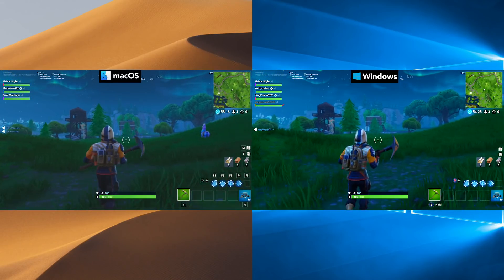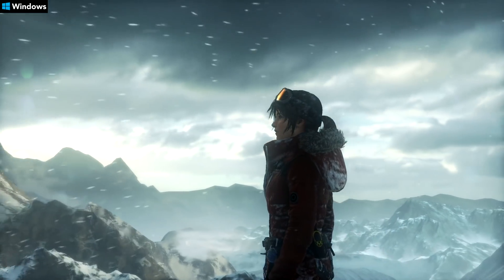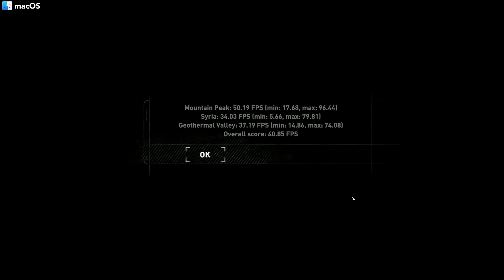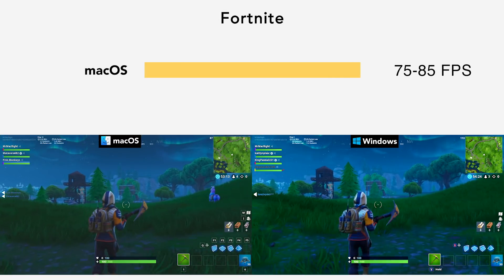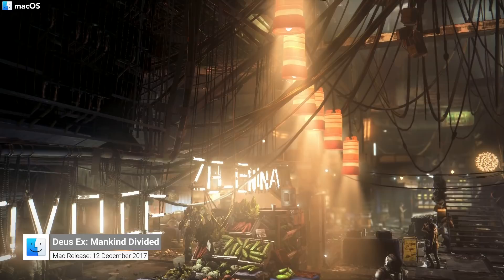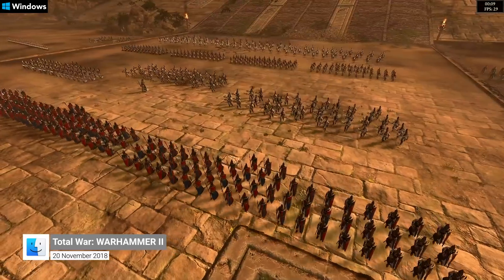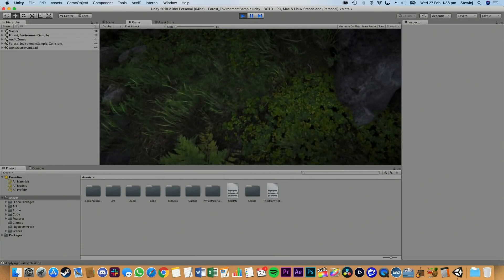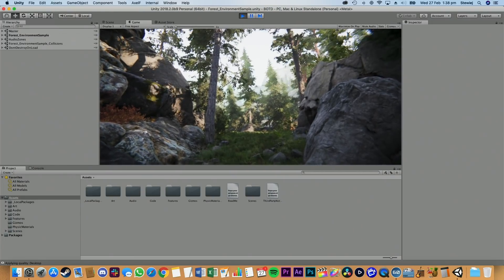Mac vs Windows Boot Camp: Game Performance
macOS Metal vs Windows 10 DirectX.

Import into an empty project (3D template) to avoid conflicts with builtin packages.

STEP 03:
To run game, have Unity open, then press 'file' and then 'Build Settings...', then 'Build and Run'.
Make destination your 'Applications' folder. It will take AGES to export out of Unity, be patient.

Following Macs should run the game at acceptable performance:
- 5K iMac: all since  2017
- iMac Pro: all since 2017
- Mac Pro: All since late 2013
- eGPU: all official eGPU modules based on AMD GPUs